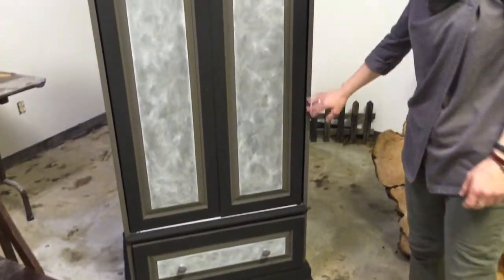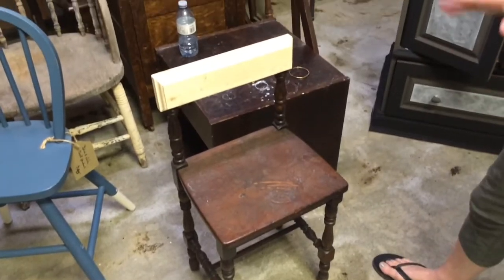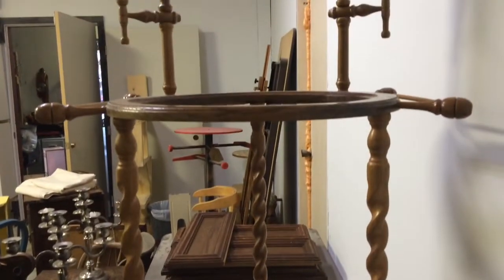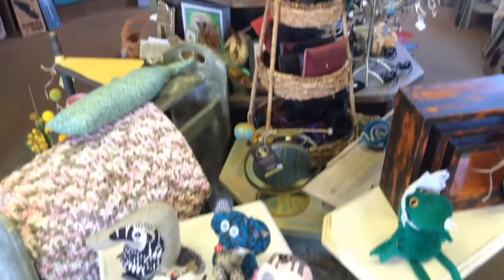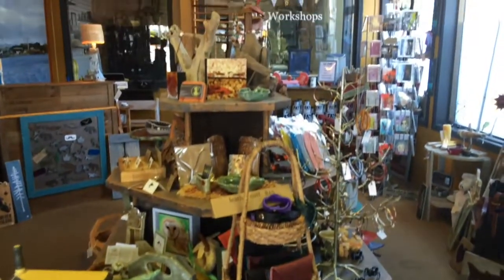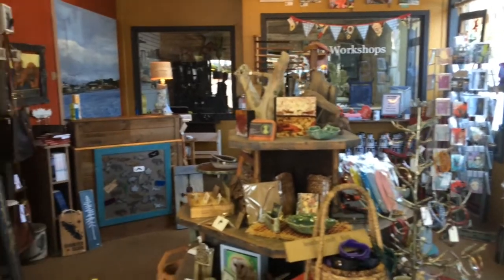Daily GEM Blog - Debi of Barking Dog Studio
If It Sparkles...I Will Find It! - Daily Blog of the GEMS of Edmonton & Toronto (People, Places, Community and Ideas) - Join in the Adventure.